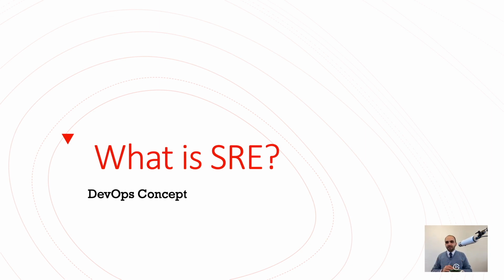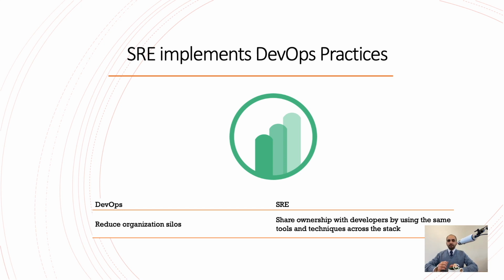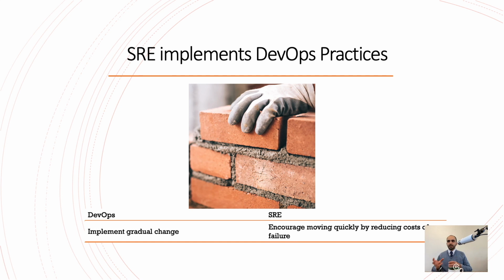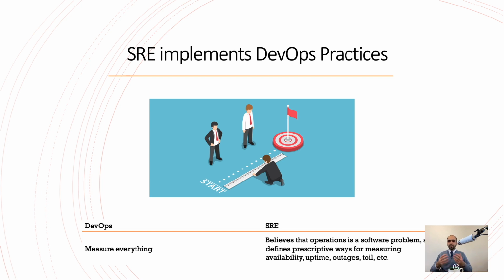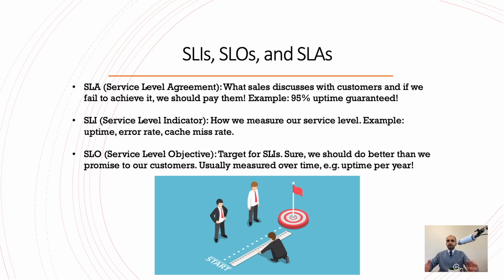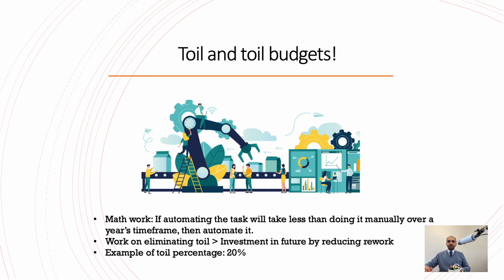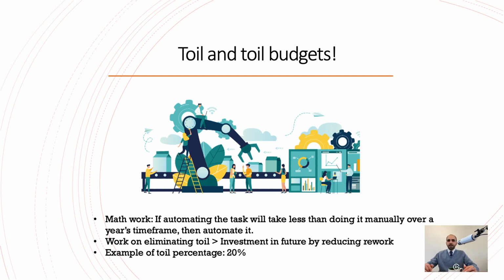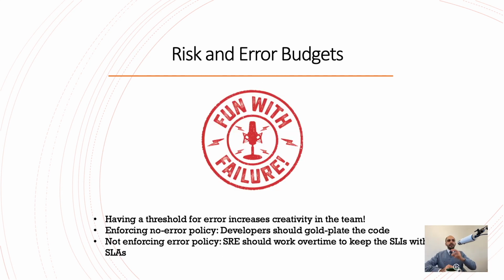What is SRE (SRE vs. DevOps)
This video talks about a fundamental concept named SRE (site reliability engineering) introduced by Google. In this talk, I'm mainly using google's framework with a bit of salt from my own experiences.